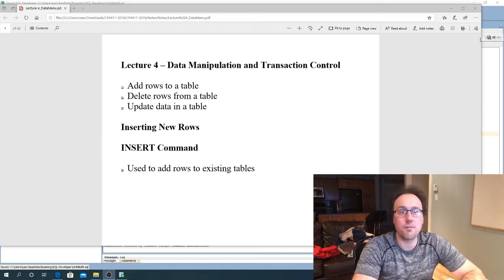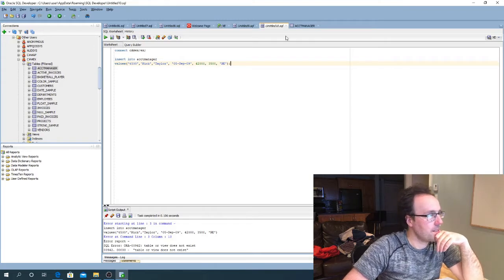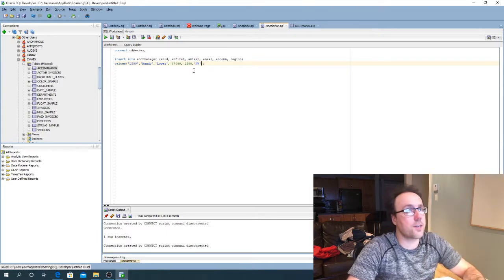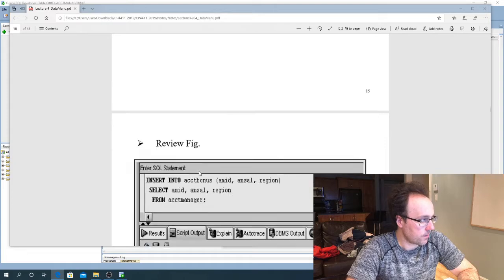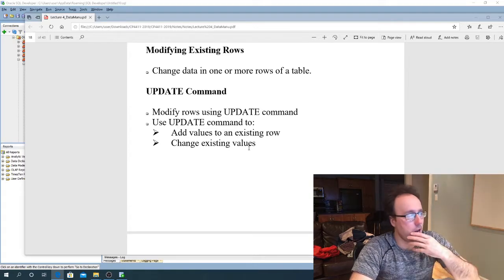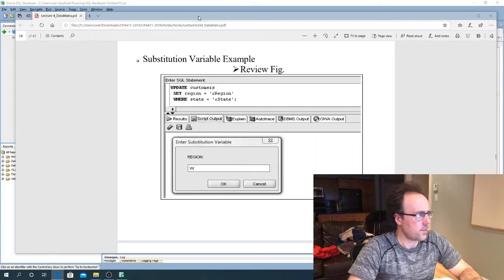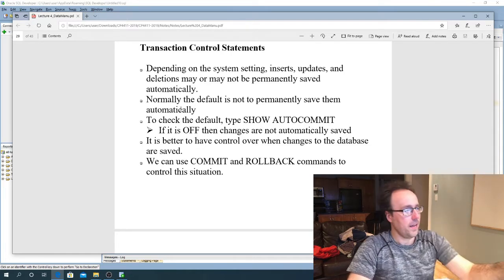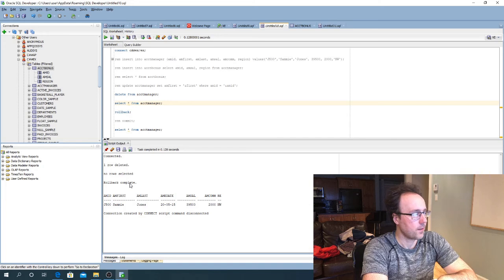CP4411 May 15th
In this video I discuss the Insert, Update and Delete commands